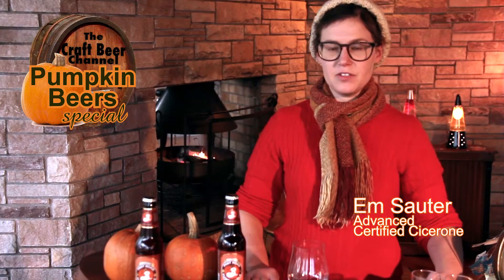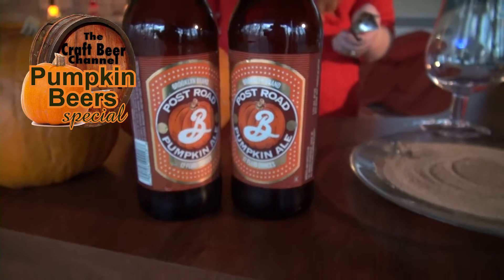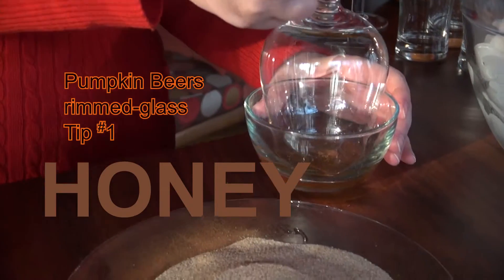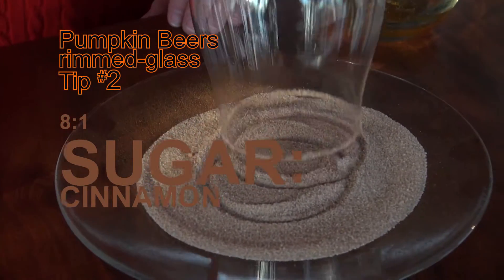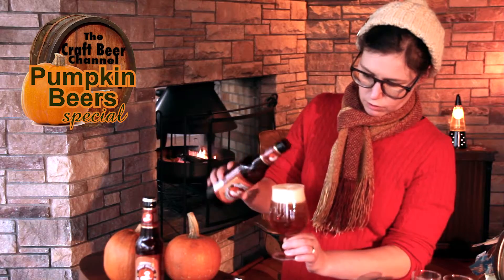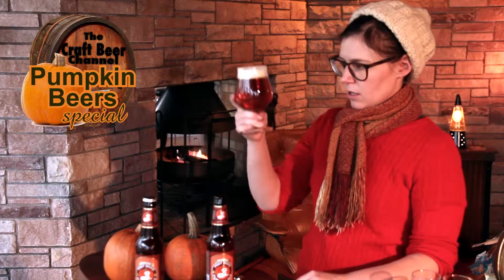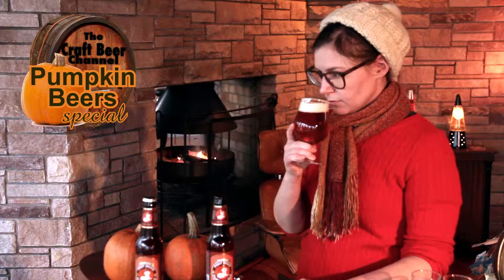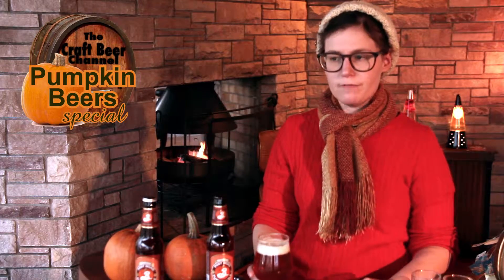Craft Beer BROOKLYN POST ROAD PUMPKIN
Advanced certified cicerone Em Sauter samples Brooklyn Brewery Pumpkin seasonals. Part 3 of 4 which can be seen only on Roku!